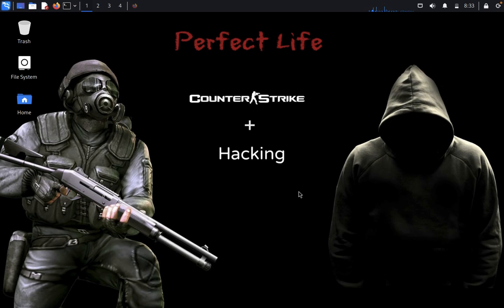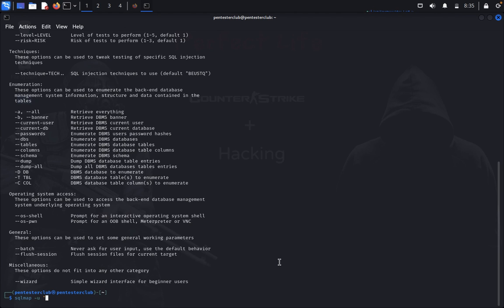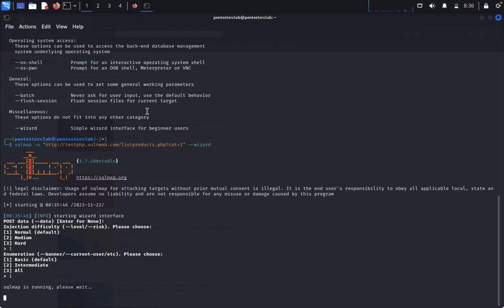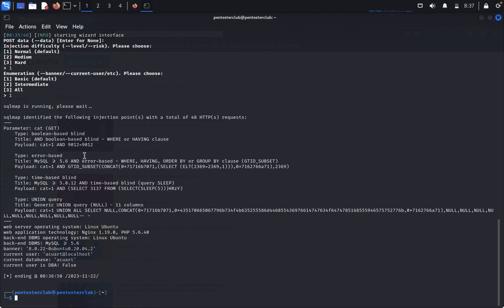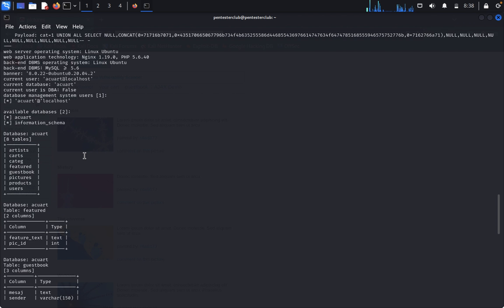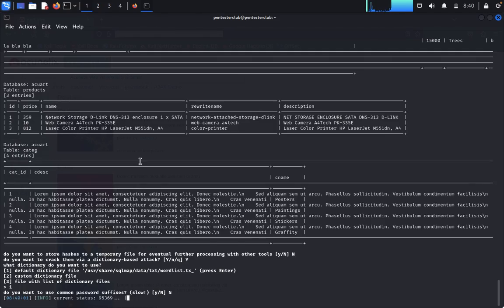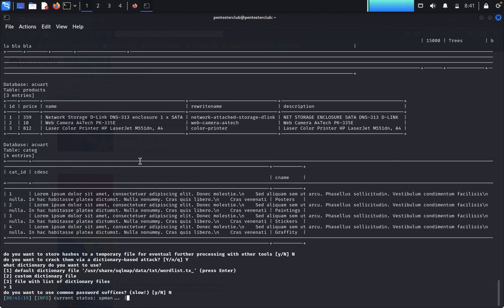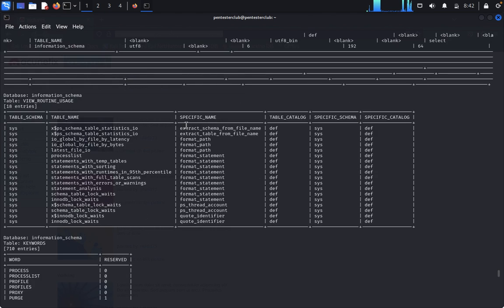Mastering SQLi Detection: Unleashing the Power of Sqlmap's Wizard Switch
In this highly informative video, we delve into the world of SQL injection detection and master the art of utilizing the powerful "Wizard Switch" feature in Sqlmap. Learn how to effectively leverage this tool to identify and exploit vulnerabilities in SQL databases with utmost precision and efficiency.

🔥 Whether you're a beginner or an experienced ethical hacker, this video provides invaluable insights into the ins and outs of SQLi detection using Sqlmap. Unleash the potential of the "Wizard Switch" and take your security assessment skills to the next level.

✨ Our expert instructor explains the step-by-step process of configuring Sqlmap's "Wizard Switch" for optimal results. Discover how to fine-tune the tool's parameters, customize injection techniques, and interpret the output to uncover critical vulnerabilities within your target database.

⚡ By the end of this tutorial, you'll have a solid grasp of Sqlmap's Wizard Switch and its various intricacies. Enhance your knowledge, bolster your cybersecurity expertise, and become a proficient SQL injection detector with this comprehensive guide.

🎯 Key Topics Covered:
- Introduction to SQL injection detection
- Understanding the significance of Sqlmap's "Wizard Switch"
- Configuring the tool for maximum efficiency
- Utilizing various injection techniques
- Interpreting and evaluating scan results
- In-depth case studies and real-world examples

🔒 Safeguard your systems and prevent potential attacks by mastering the art of SQL injection detection. Watch now and unlock the full power of Sqlmap's "Wizard Switch."